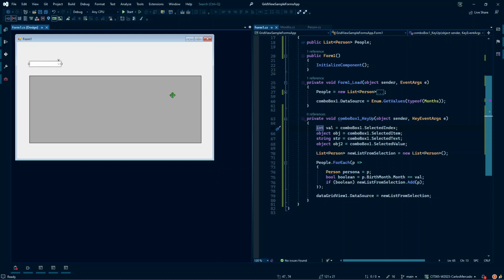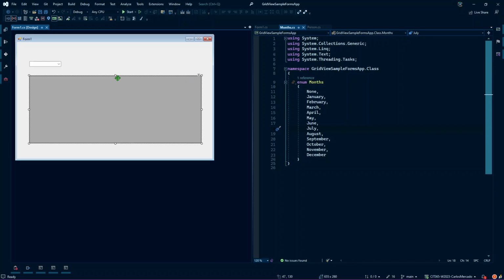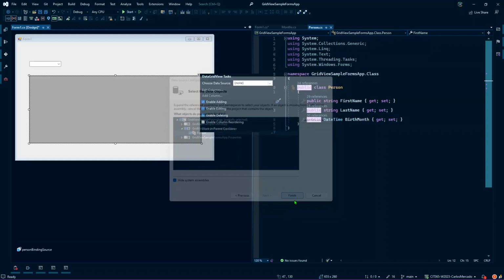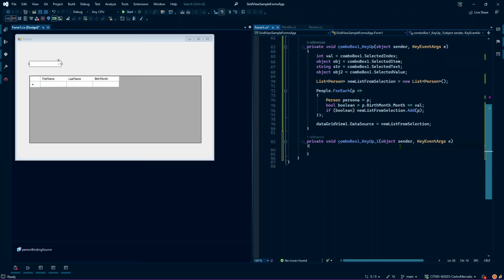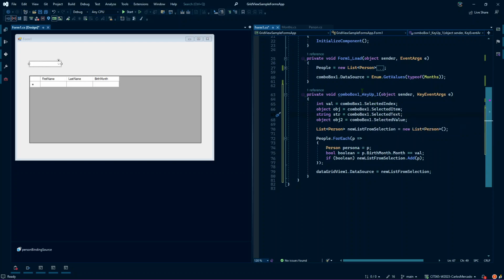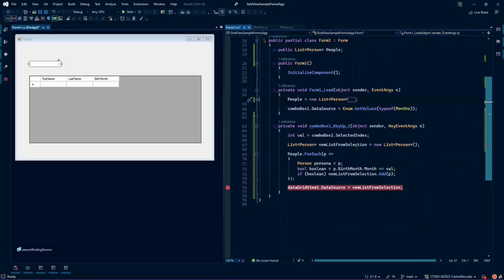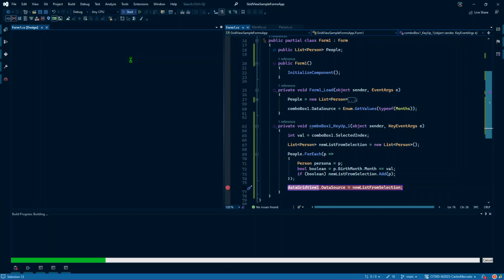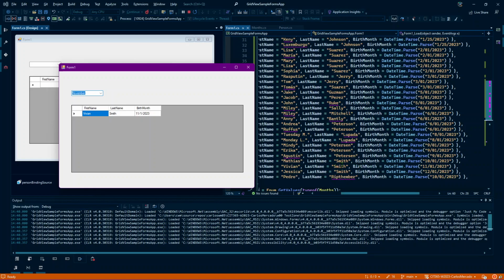2023 CIT365 - How to set DataGridView content and filter rows, in Windows Forms (NET Framework)